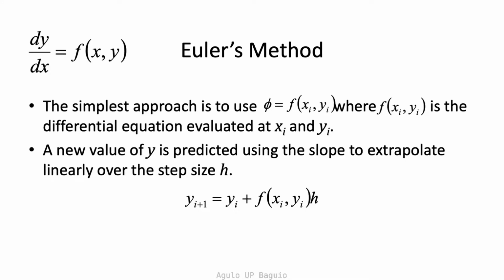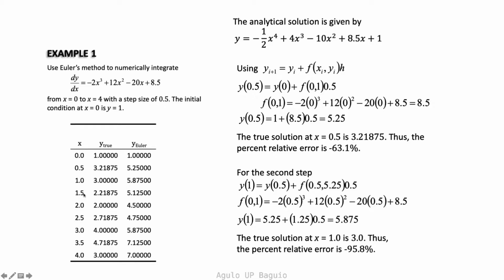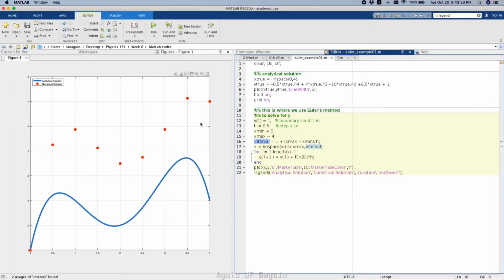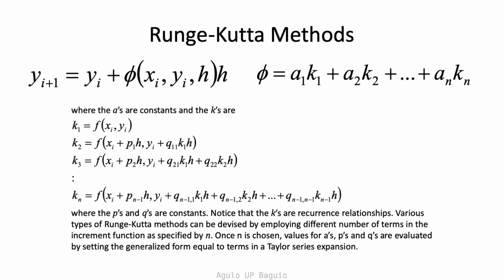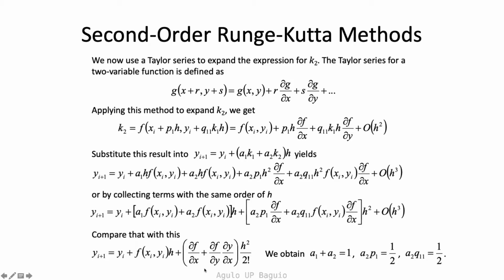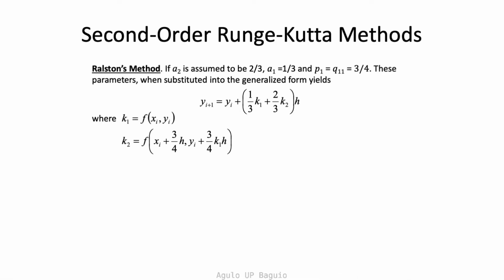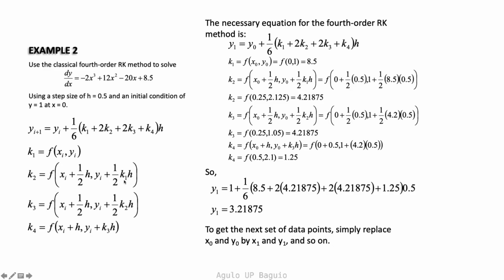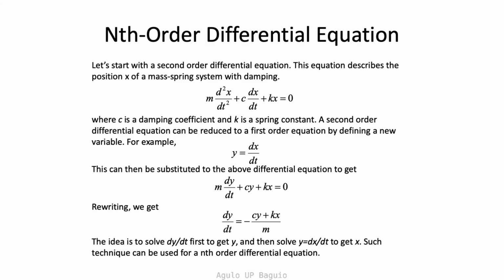Ordinary Differential Equations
Chapters:
0:00 Introduction
0:24 Euler's Method
7:54 Implementation in MATLAB
12:24 Runge-Kutta (RK) Method
14:46 2nd Order RK
24:16 3rd Order RK
25:45 4th Order RK
26:55 5th Order RK
30:11 Nth Order ODEs